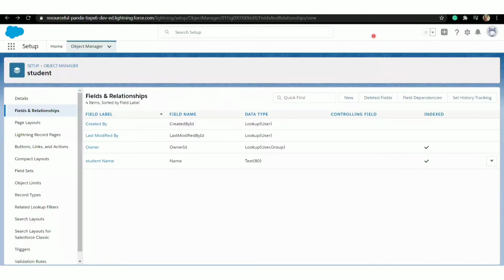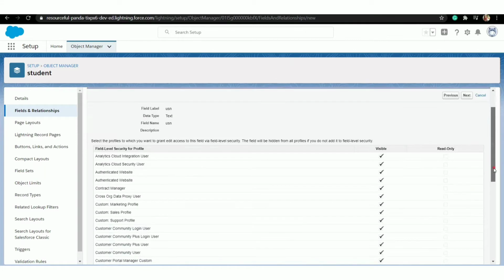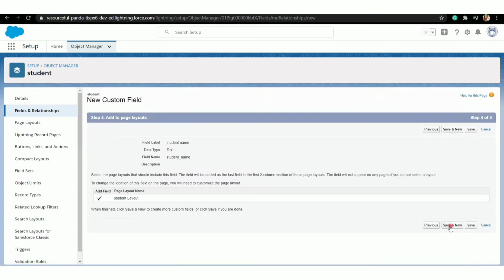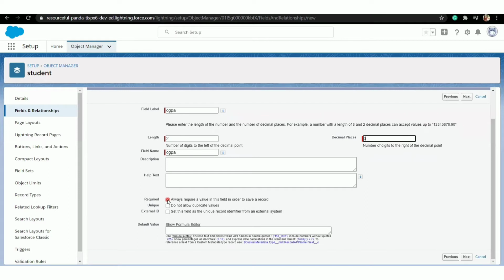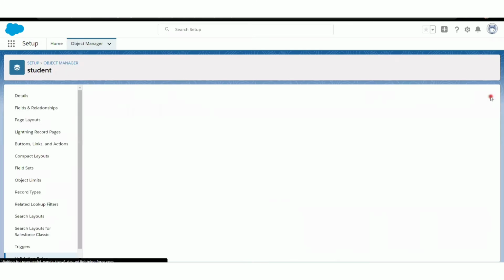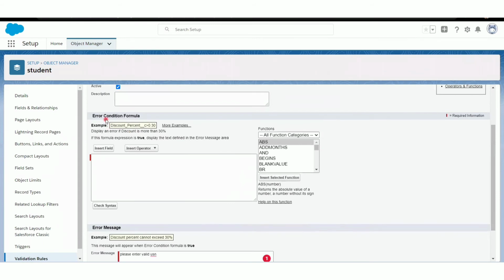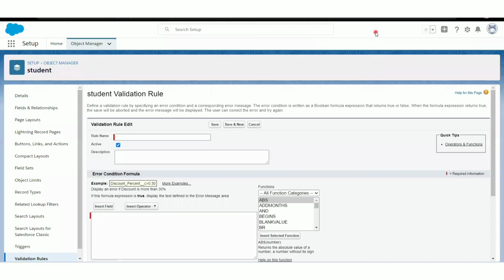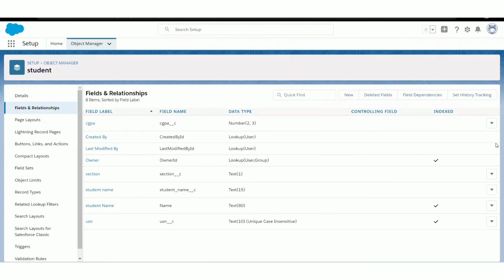Salesforce Part 2 | Creation of Field and Validation Rules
Hey folks,
I have tried my best to explain how to create a web application of Student Details using Salesforce.